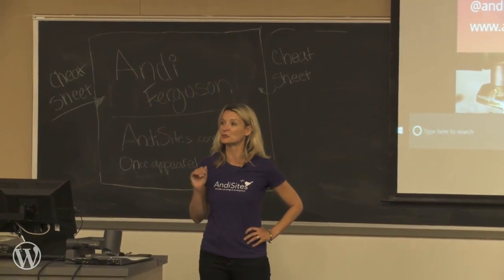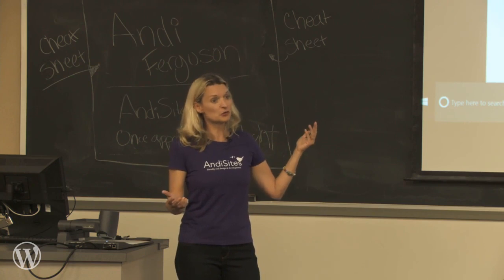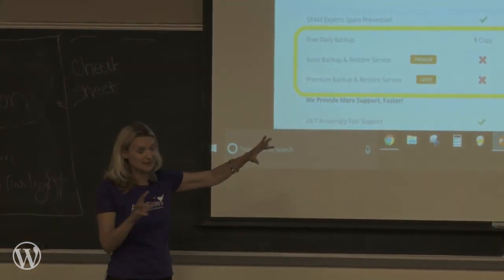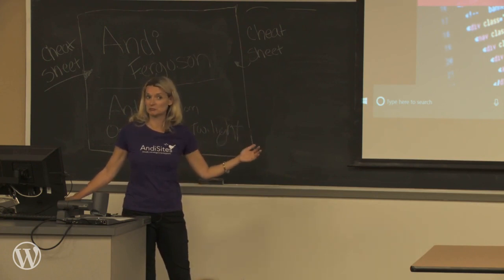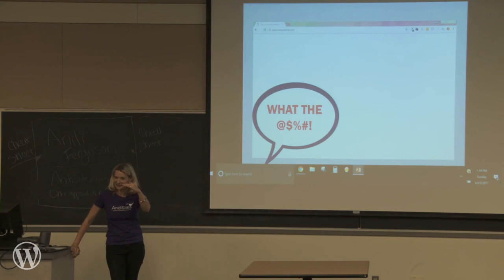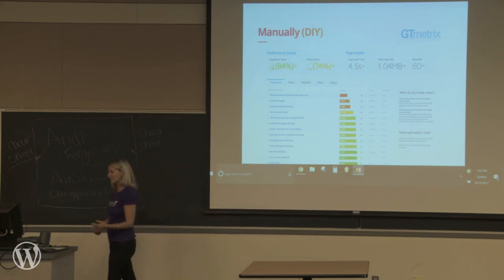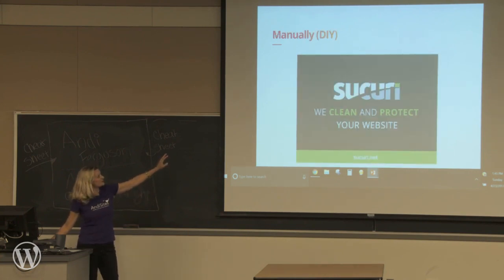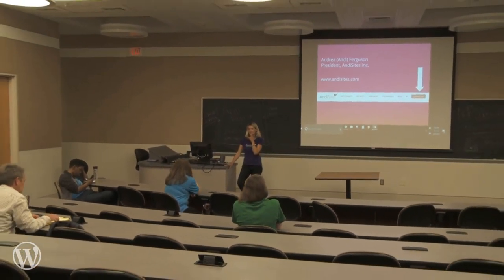WordPress Website Maintenance – Don’t Just Set It and Forget It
Courtesy of WordCamp Raleigh 2017
Featuring Andrea Ferguson of AndiSites Inc